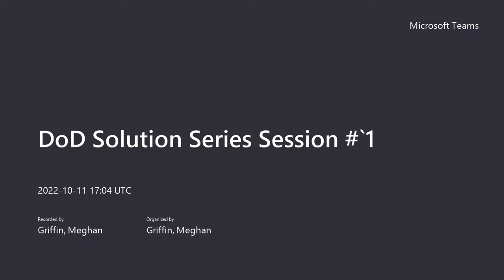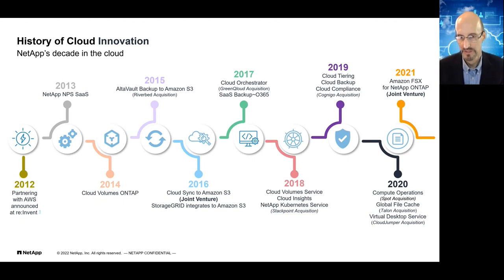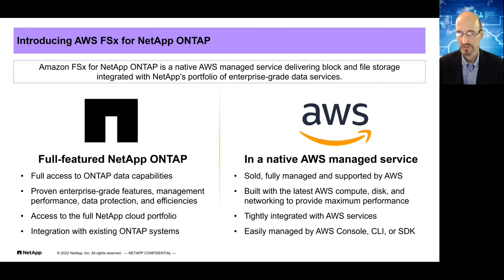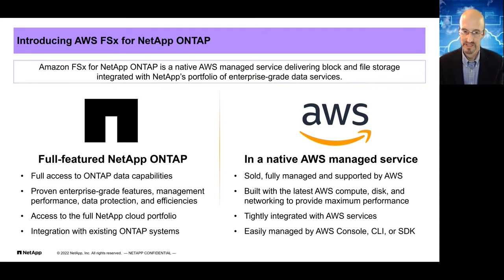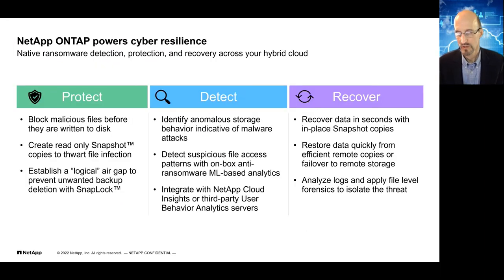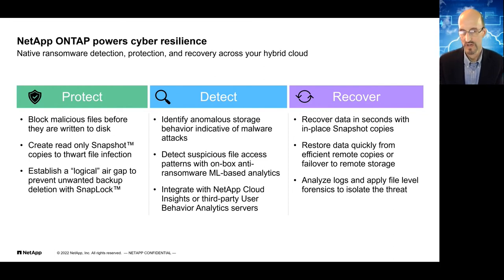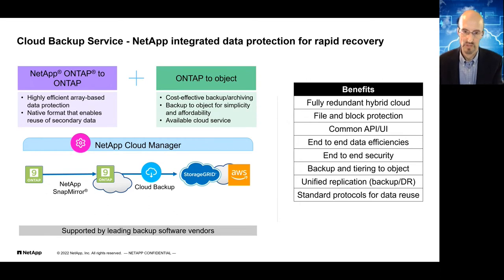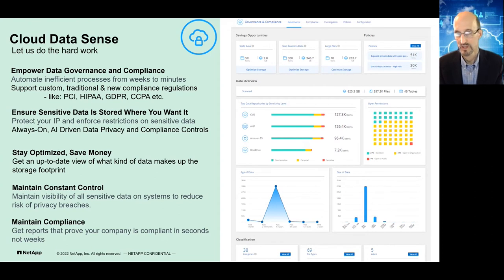Accelerate to GovCloud with Amazon FSx for NetApp ONTAP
Defense Department warfighters face unique challenges every day that rely on countering threats with cloud solutions to increase mission lethality. DoD cloud operations must be agile and malleable to meet new threats. Amazon’s FSx for NetApp ONTAP does exactly this, enabling the management and migrations of workloads and mission-critical applications with ease and at reduced costs.

FSx for ONTAP can help cut DoD cloud costs in half and save on egress fees through industry-leading data efficiencies. Virtual machines and applications can be moved from any data source into FSx for ONTAP and VMWare Cloud in GovCloud—all done without refactoring. Going to the cloud alone isn’t easy and requires significant management. But with FSx for ONTAP, the move to GovCloud is accelerated and simplified, letting warfighters get the applications and data they need to defeat our nation’s ever-evolving threats. Watch this session with Jim Cosby, NetApp Deputy CTO, Public Sector Civilian & Pathways, to learn more.

The information in this presentation is proprietary to NetApp, though intended for external audiences.